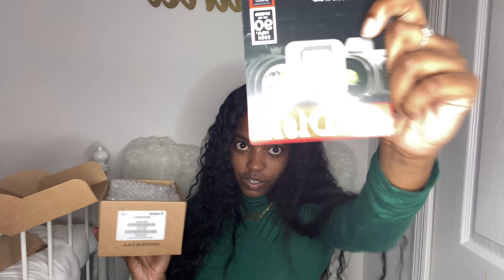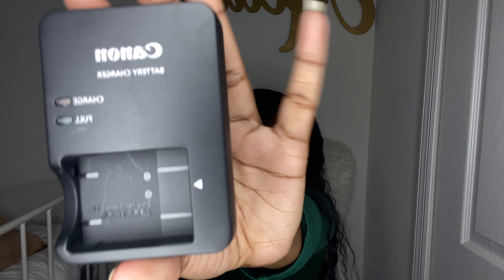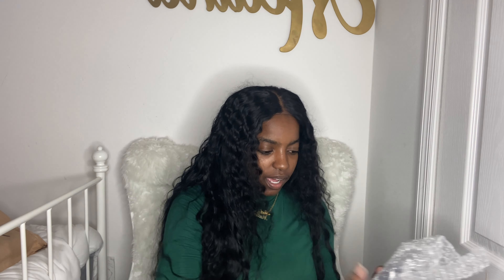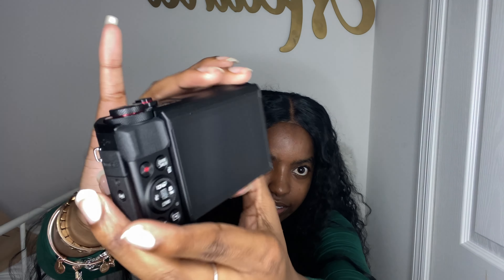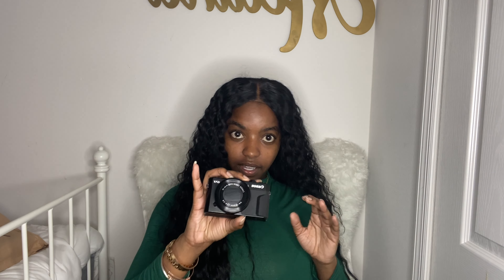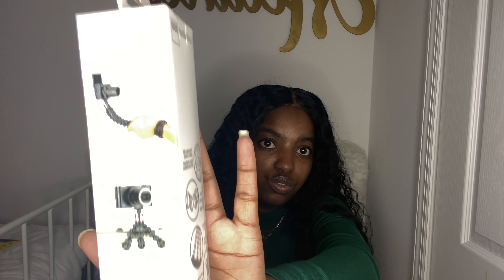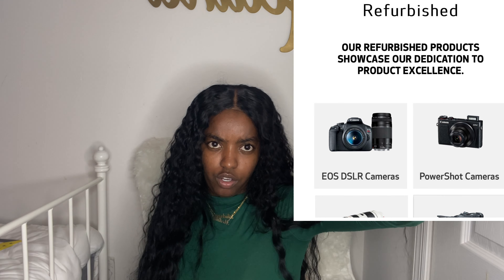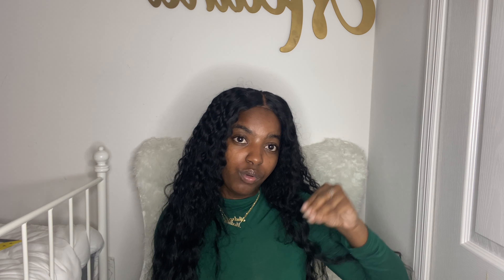FINALLY Got my first camera ! | Cannon G7X Mark II *Refurbished* Unboxing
BESTIES WE JUST GOT A CAMERA WE JUST GOT A CAMERA ! or what ever Steve from Blues Clues says

Welcome back to my Channel Besties … If you are a new bestie your are welcomed here your are loved hereeee you are apart of the Dina Tv Family now your going to love it here . Besties I made a huge investment for us with the help of Klarna ;-) if ykyk . Im excited to bring you guys enjoyed the video of me unboxing my new camera . If you needed a ivm to buy a camera here go ! DO IT INVEST IN YOURSELF !

I hope you guys enjoy(ed) this video and even if you didn't give it a thumbs up anyways, I love you too😉.

-NICOLE LAVISH
- Jay Williams
- Marina Amaniio
- Tea Time With Neshh

Thank you for becoming a bestie I appreciate your support
TELL A FRIEND TO TELL A FRIEND TO JOIN THE GANGGGGG
✨HONORABLE Mentioned in today's video ✨

Cannon G7x Mark ii REFURBISHED link

Sc 👻: WishBeautiful

:::::::::♡ FAQ ♡:::::::::
Name: Medina
Age: 22
Birthday: August 17
Zodiac sign: Leo
Bethune Cookman University’s Alumna 🐯
Camera: iPhone 11 Pro / Cannon G7x Mark ii
Editing software: iMovie
Nationality: American
Ethnicity: Black mixed with bad B